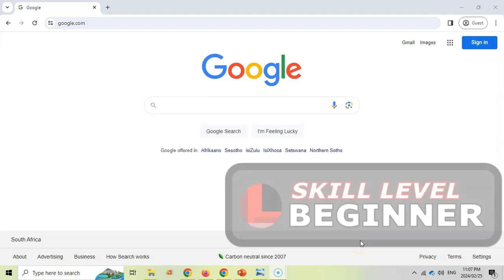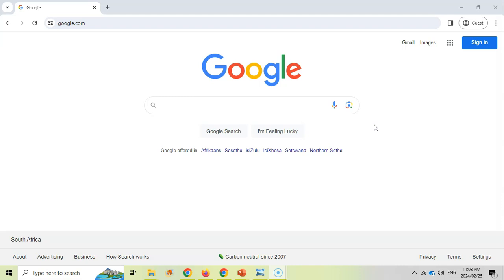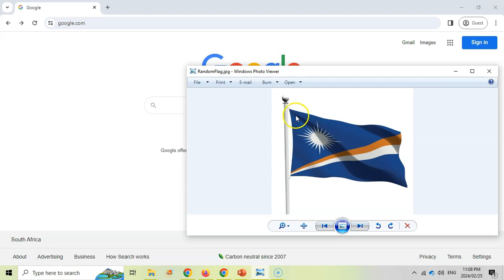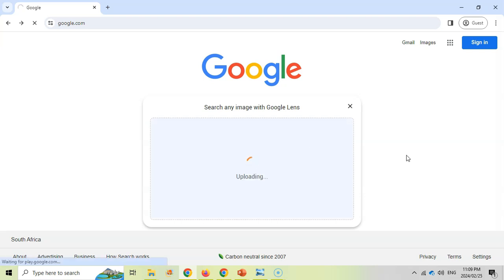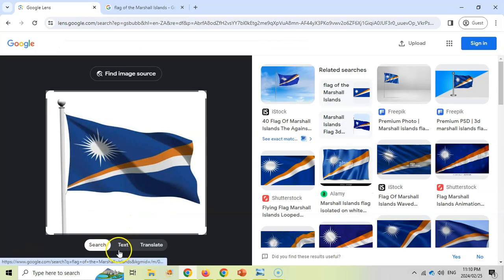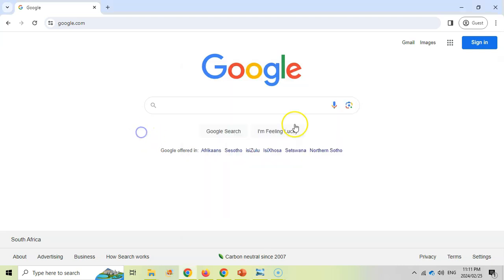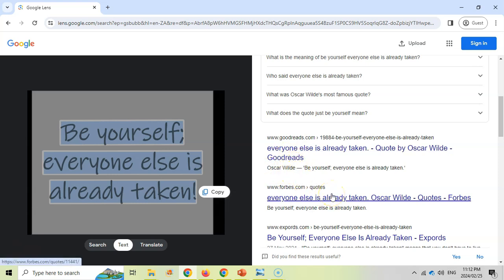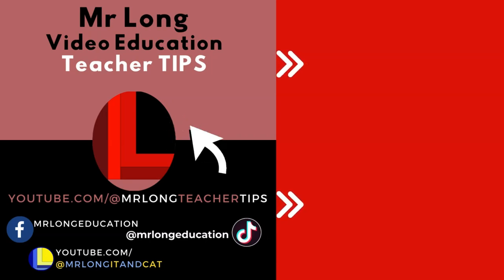Searching by an image in Google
Mr Long Teacher TIPS: You may know how to use a keyword to find an image but what happens when you have the actual image and want to find a bigger version of it or find the website that you got that image from? Using this video you can search for an image by using an actual image in Google using their Search By Image feature.